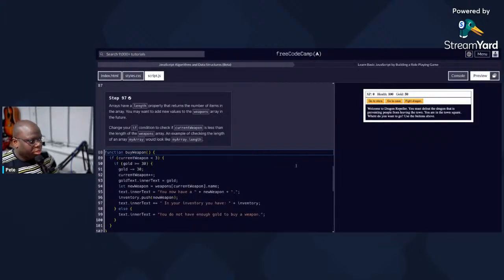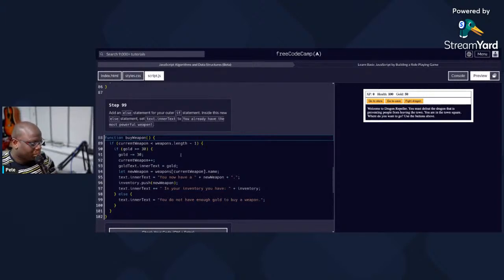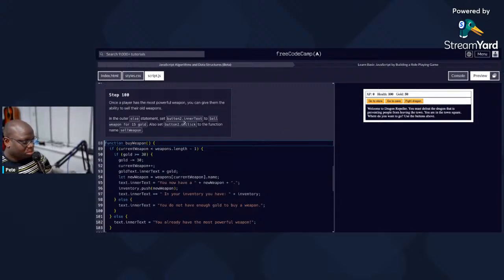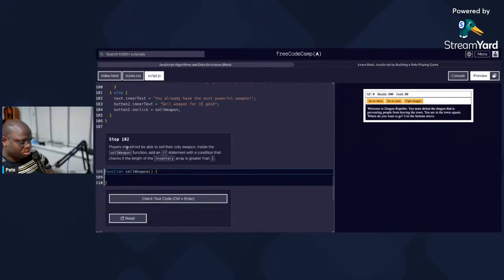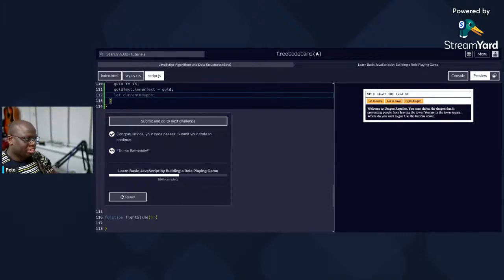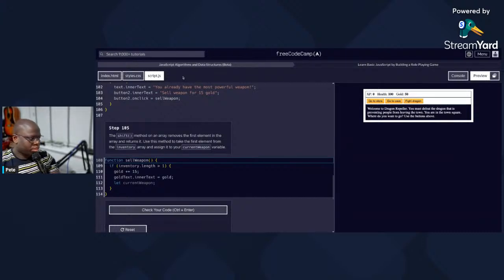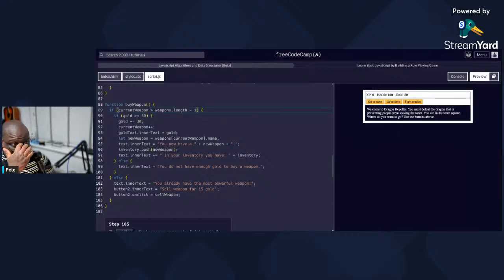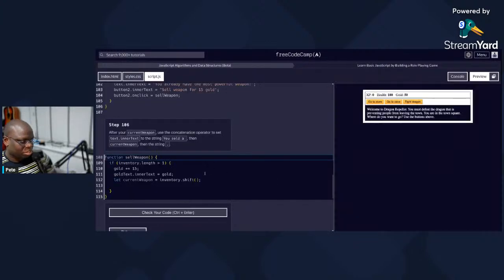Turning Up Day 12 - Learning Basic Javascript with FreeCodeCamp